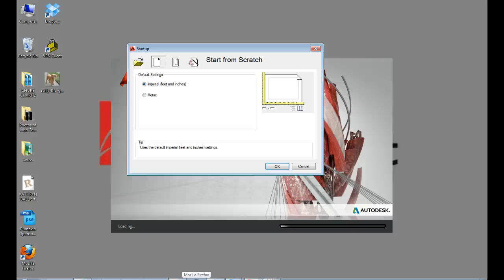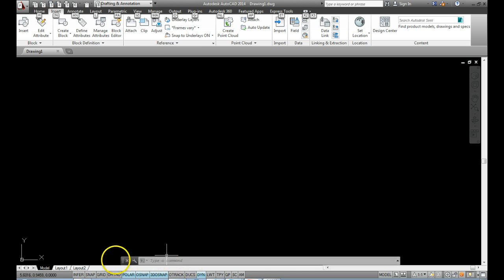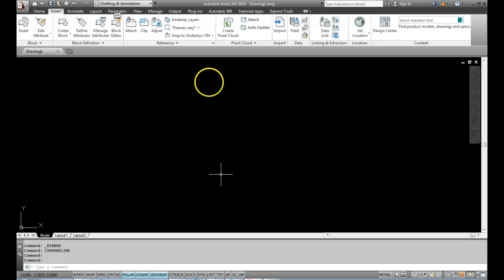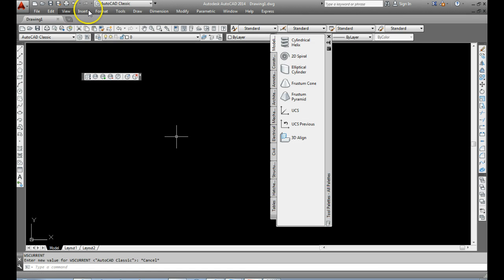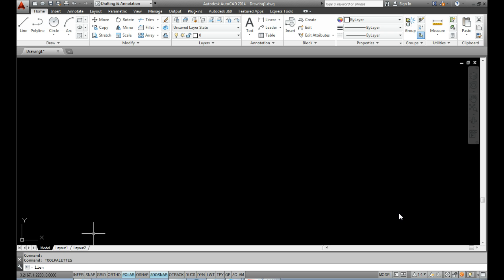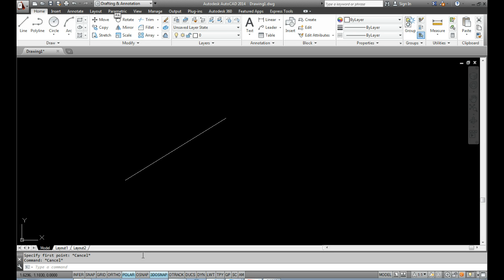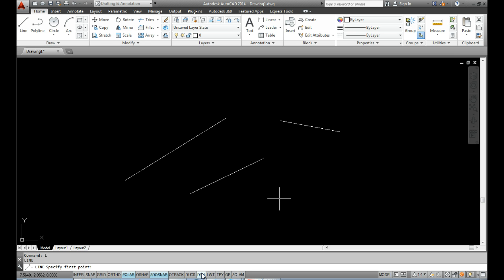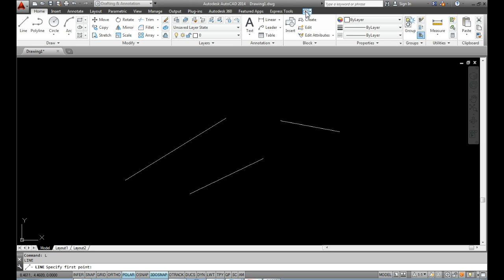DRET 214 Chapter 1